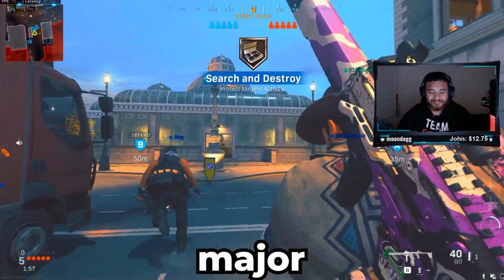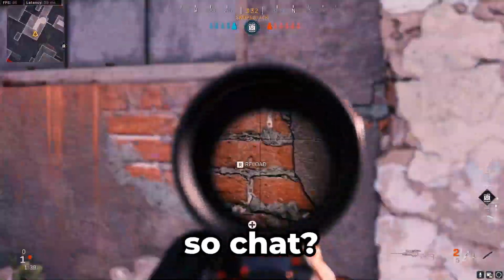😱I TRIED The FASTEST SPR208/ R700 😱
LINKS TO MY FAVORITE LIGHTS:

Gove RGB Light
Elgato Light Strip
Elgato Key Light

LINKS TO MY FAVORITE GAMING EQUIPMENT:

Corsair Keyboard
Cheap 60% Keyboard
Corsair Mouse

LINKS TO MY FAVORITE CAMERA:

Sony A6400
Canon M50

89% ... 1.78K/2K

Gove RGB Light
Elgato Light Strip
Elgato Key Light

Corsair Keyboard
Cheap 60% Keyboard
Corsair Mouse

Sony A6400
Canon M50

89% ... 1.78K/2K

🔥 😱I TRIED The FASTEST SPR208/ R700  😱🔥 [Call Of Duty Modern Warfare].Best class set up witht the SPR208/ R700 from cod 4! I tried the FASTEST SPR208 for a week and this is all the clips and funny moments of this week! This sniper is UNREAL!  ?

🔥 Join my FIRE GANG: 🔥

🌟 Socials 🌟

Equipment:

Best cheap light to use

TimeCode:

00:00 - Intro
00:25 - Montage
01:05 - Class Set Up
02:20 - Funny Moments
04:49 - Montage 2
05:45 - Funny moments 2
06:00 - Outro